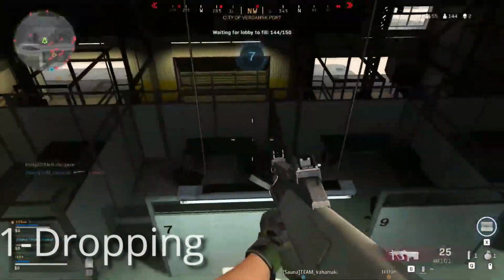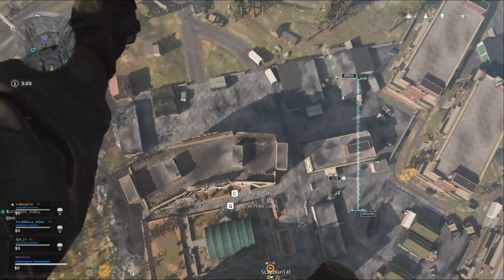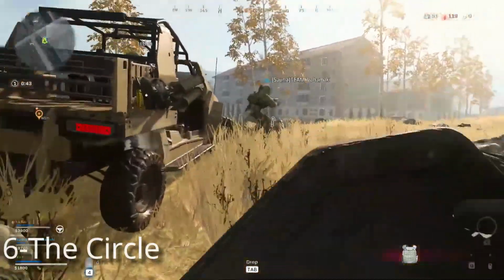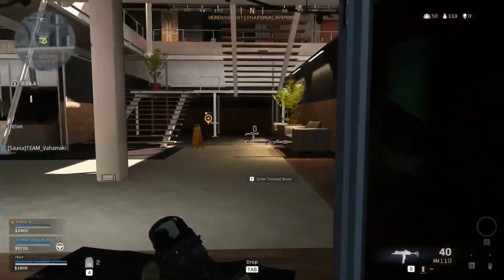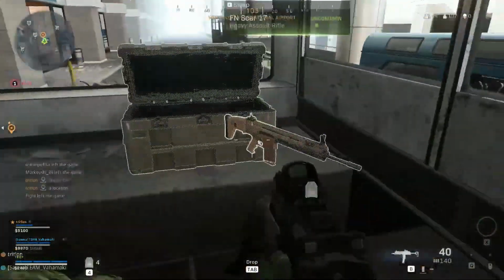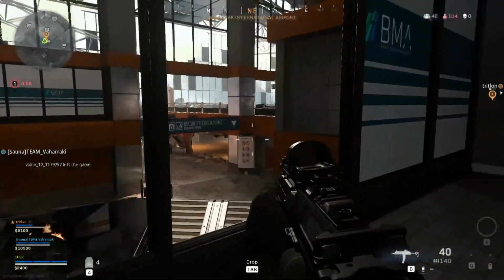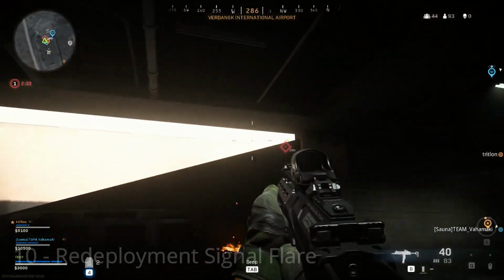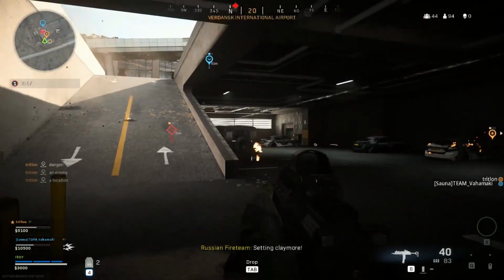Call of Duty Warzone : 10 Tips you probably didn't know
Welcome back to gaming daily input where we talk about different tips and tricks from different games and in this video we will talk about Call of Duty Warzone. Call of Duty is the new battle royal game and has its own unique style, in this video we bring you 10 tips you probably didn’t know about Call of Duty  Warzone. After watching the video you’ll come to know about different tips and tricks from Call of Duty that you might have missed before or tips you probably didn’t even know about COD Warzone. Make sure to LIKE the video and leave a COMMENT so that we know you are loving it and can make more !:D
Got some top tips, tricks and important details here for Call Of Duty Warzone - everyone is new to this game so these helpful hints should help you have more entertaining games!
ABOUT TOP CALL OF DUTY PLAYS:
Welcome to Top Call of Duty Plays. We focus on bringing you high-quality and well-edited Modern Warfare highlights & funny moments. While we mainly focus on highlights, our videos also provide you with the latest Modern Warfare news including game updates, patches and showing off new content.
When it comes to our videos, we like to do things differently compared to other highlight channels. First off, our host Lottie commentates over the clips in every video. Commentary allows us to add value by making observations or giving pointers that will help YOU improve your gameplay or gives you a better understanding of what’s going on in each clip.

 About Gaming Daily Input -
Welcome to gaming daily input, here you will get everything there is to know Inside Gaming! We aim to be your first place to learn what's happening in the world of gaming, and the last place you go to share your love and passion about video games.